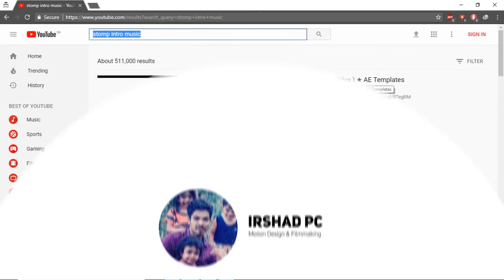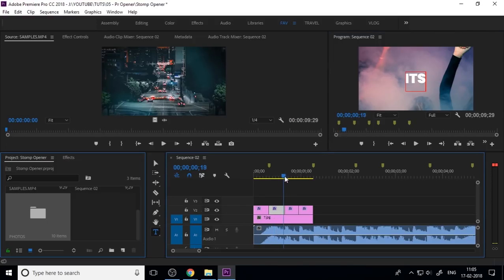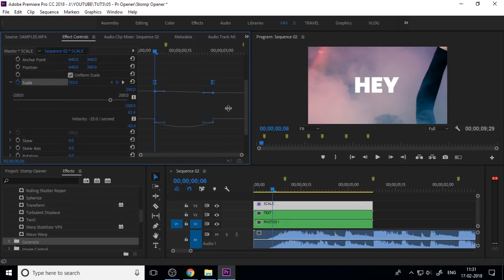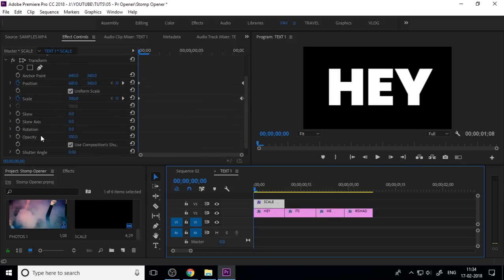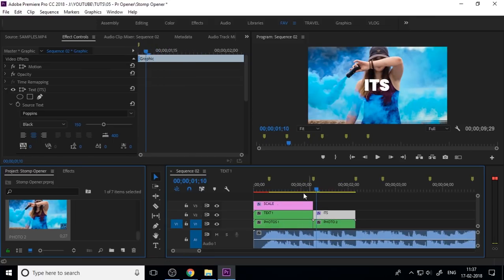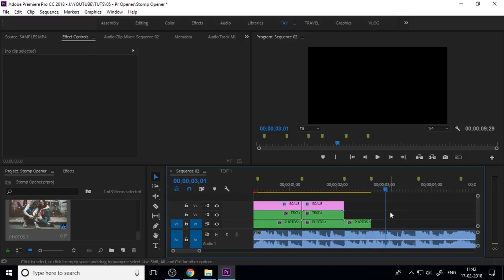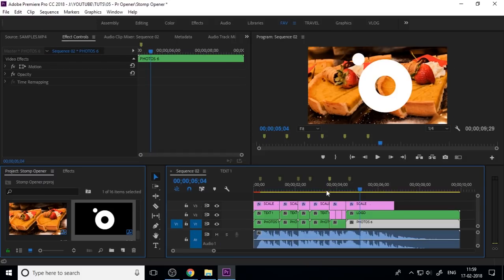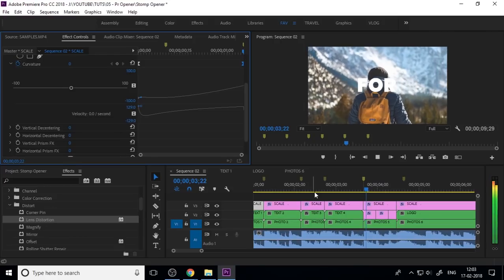Create a Video Intro - Premiere Pro Tutorial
Dynamic Stomp Promo is an amazing modern promo style, Now you can easily create a fast type logo promo or opener in Adobe Premiere Pro CC, with a fashionable design, modern text animations, and trendy transitioning effects. The perfect intro to your presentations, slideshows, TV shows, commercials like an insurance agency,  or use your YouTube channels videos like traveling, vacations, sports, fashion, products, friends, and family photos.